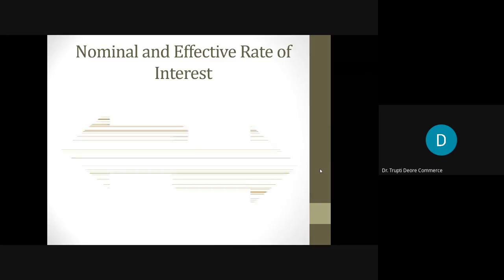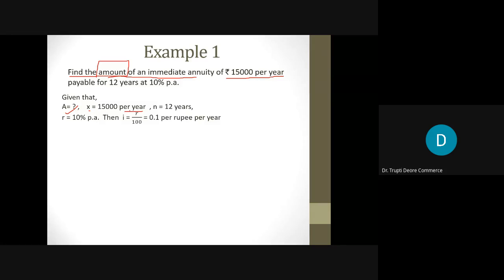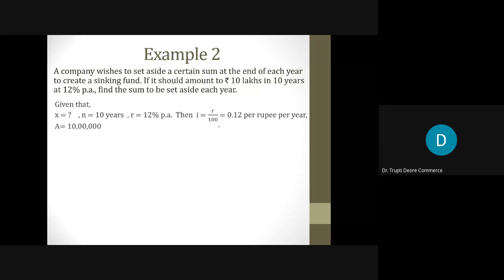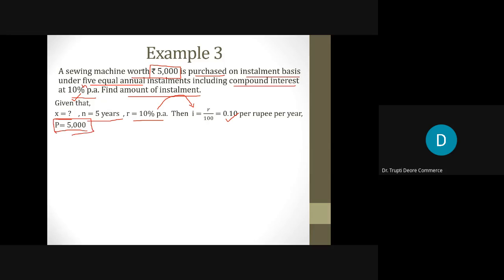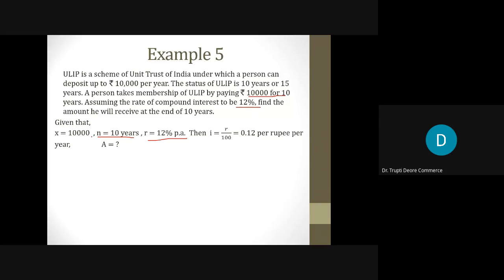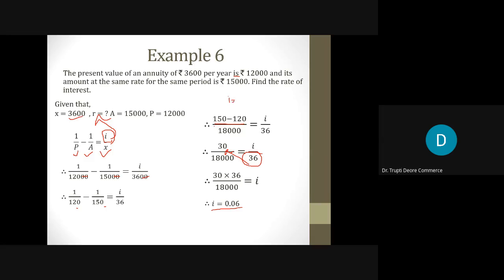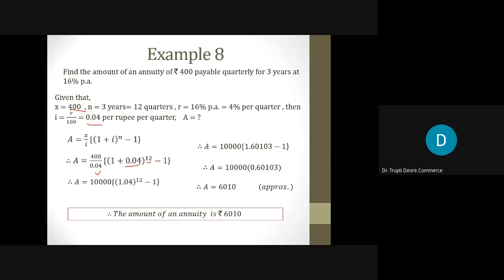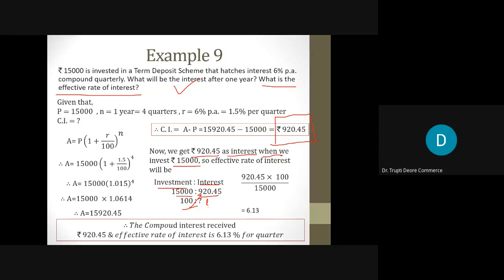Annuity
This is a classroom lecture for Students in F.Y.B.Com (CBCS 2019 Pattern).
It covers the Syllabus of Business Mathematics & Statistics for Semester-I as per Savitribai Phule Pune University, Pune